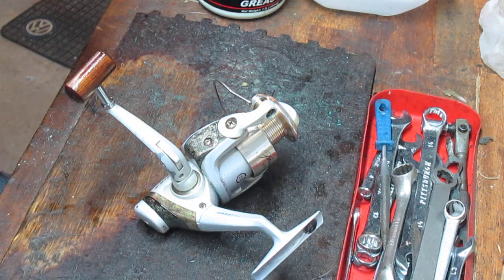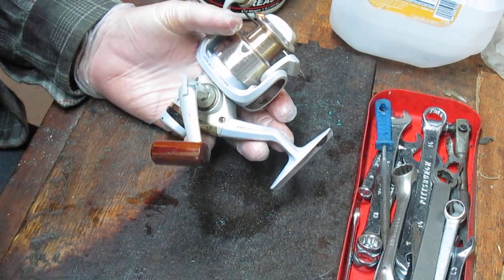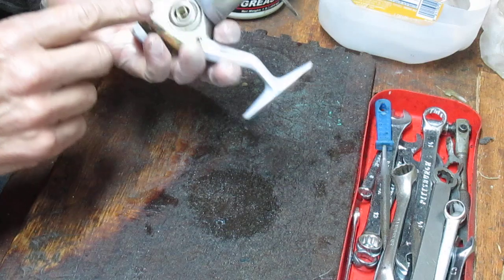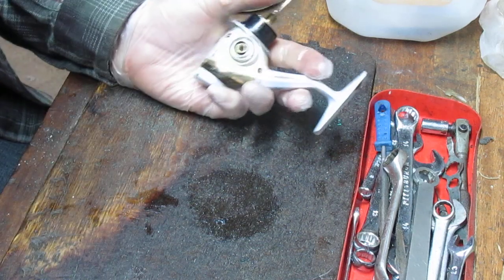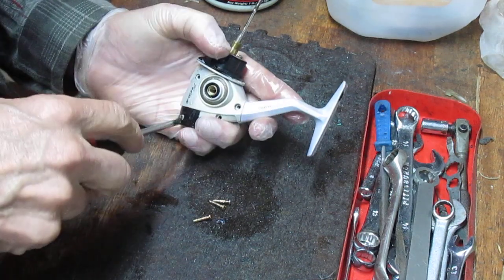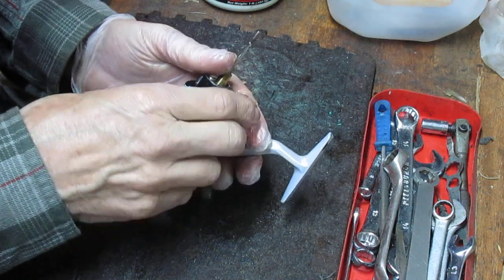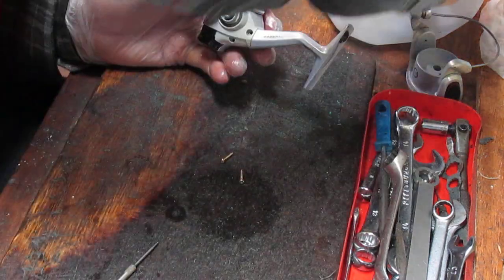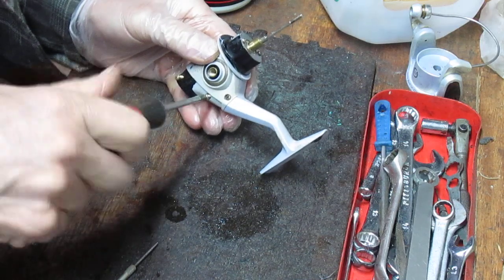Pflueger Trion 4735 Fishing reel service with take apart showing internals and drags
This video shows the basic service for a Pflueger Trion fishing reel.  It uses the 4735 as the example, but applies to all in the series.  This includes a step by step take apart and helpful instructions to service the reel.  It also goes over the history of the Pflueger fishing company founder in 1881and shows a few of the older reels.
I have been servicing fishing reels for over 20 years and am sharing my experiences here.  If you enjoy the video, please "like" it.  Comments?  Questions?  I reply to all.  Thank you - Dennis